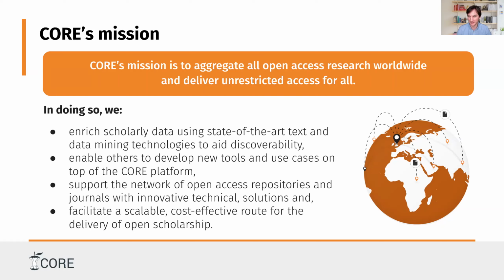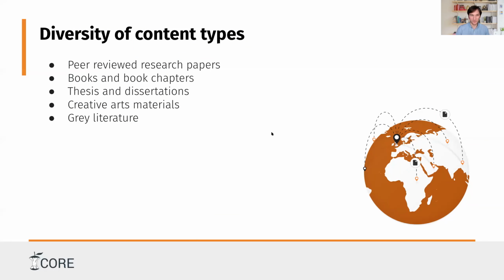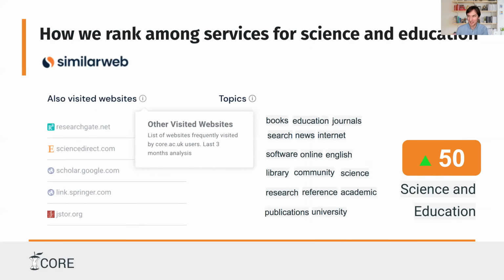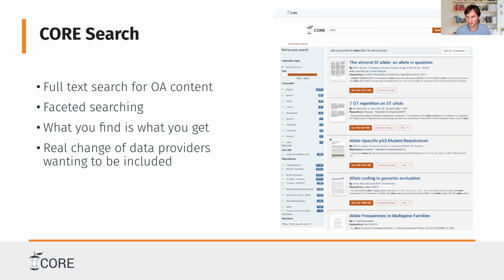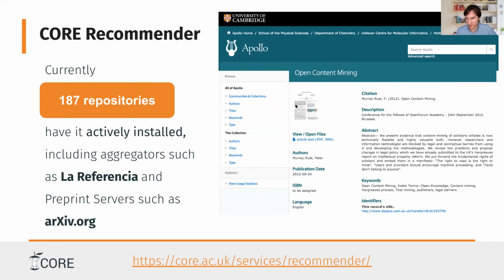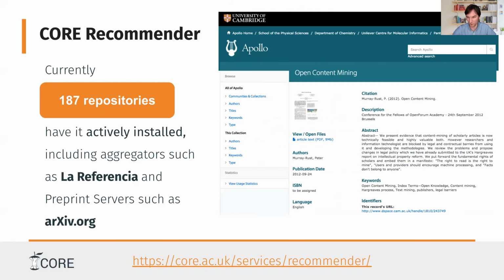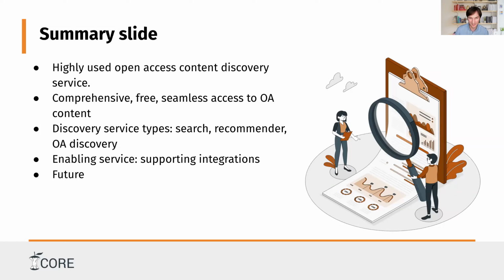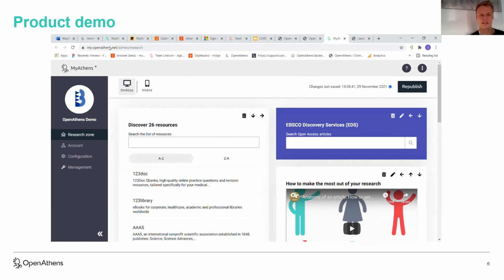Open Access resources through MyAthens: new integration with CORE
In this webinar, talked about MyAthens’ recent integration with CORE (core.ac.uk) – the world’s largest collection of open access full texts, which are used and referenced by people globally, including researchers, libraries, software developers, funders and many more.

We will give you some background on CORE, their Open Access resources, types of services you can get access to and how you and your patrons can use it through MyAthens.

Speakers:
Balviar Notay, product manager at Jisc
Petr Knoth, Head & Founder of CORE; Senior research Fellow in Text and Data Mining at Knowledge Media institute, The Open University
Jake Smallridge, senior product manager at OpenAthens

Webinar broadcasted on 02 December 2021